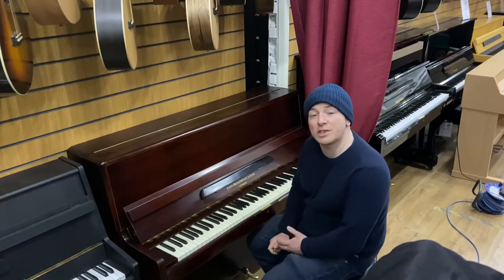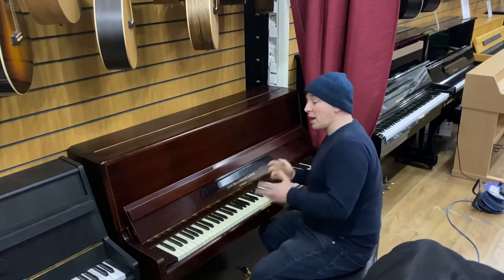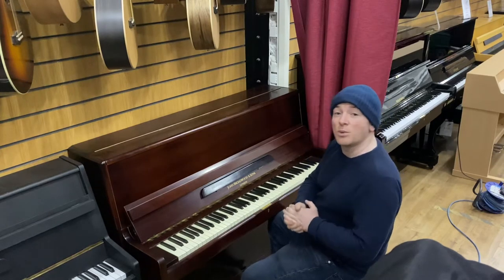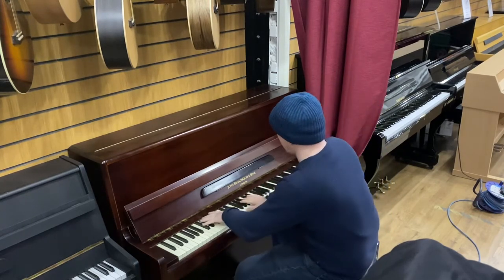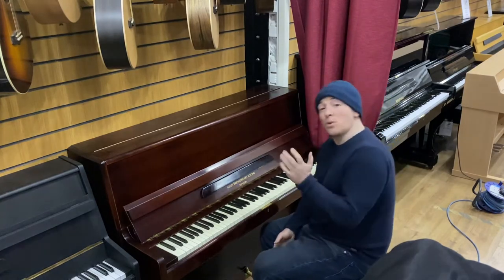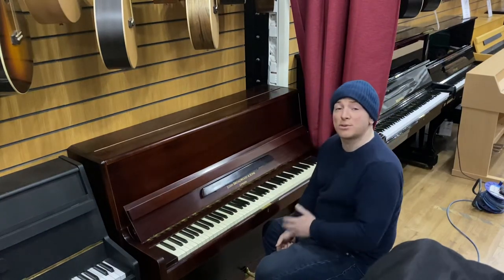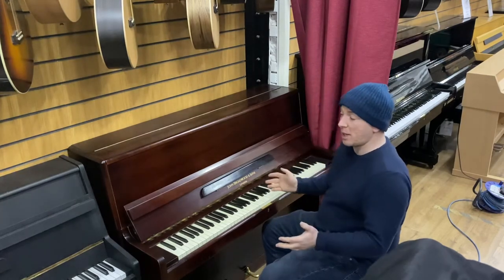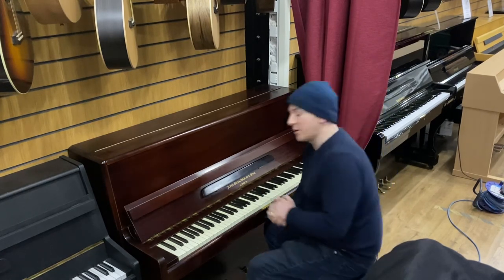John Broadwood Upright Piano at Sherwood Phoenix Piano Lockdown Clearance Sale